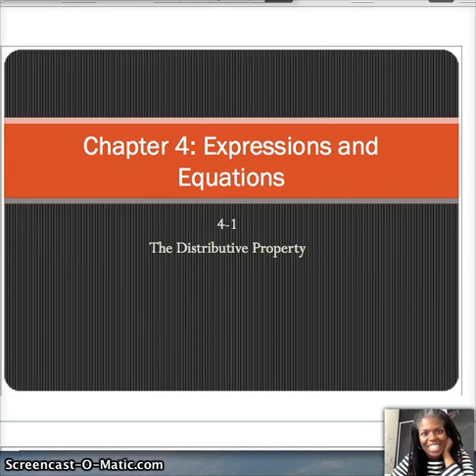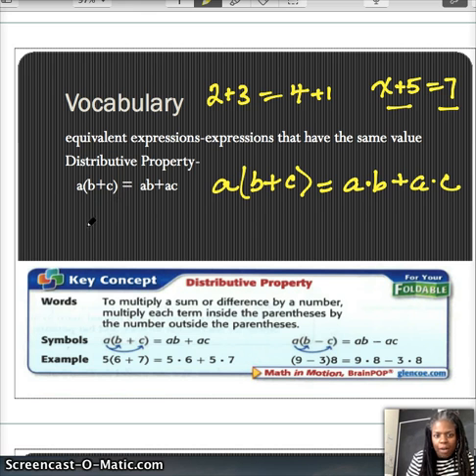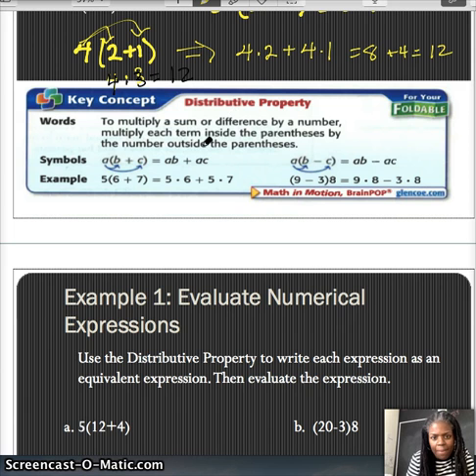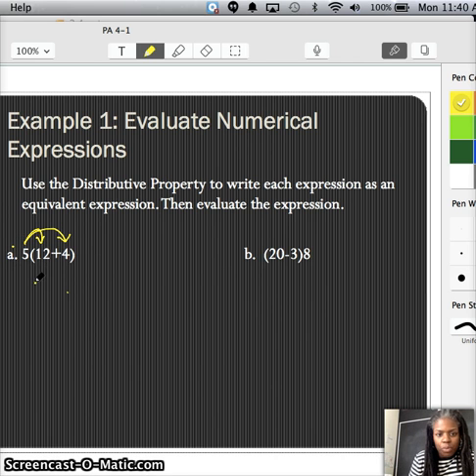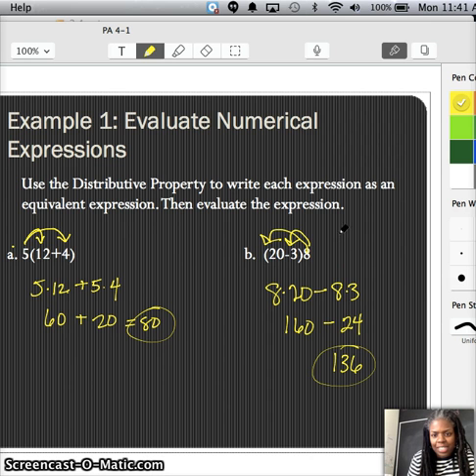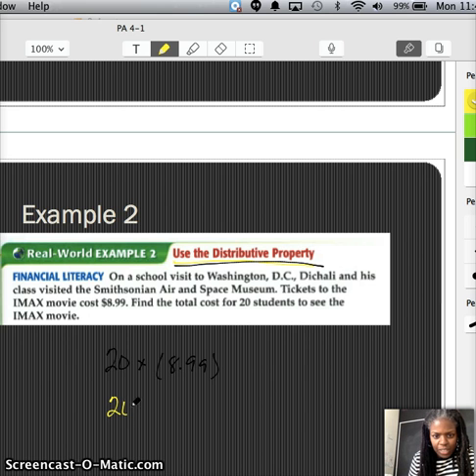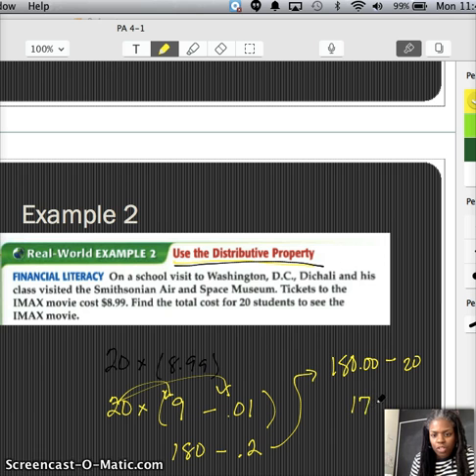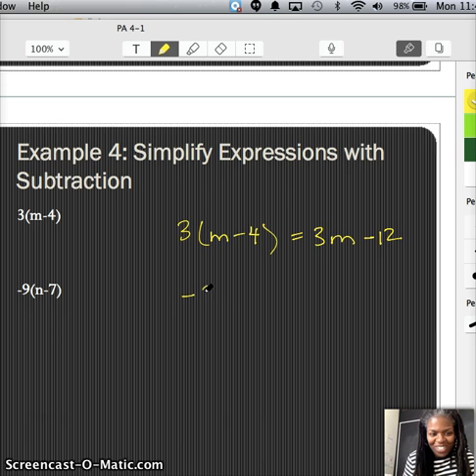PA 4 1 2015 2016